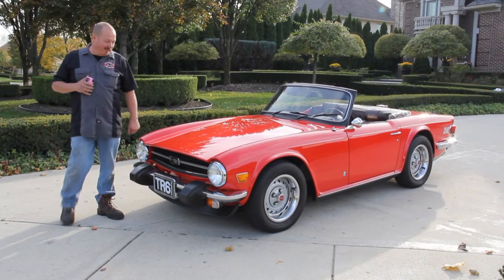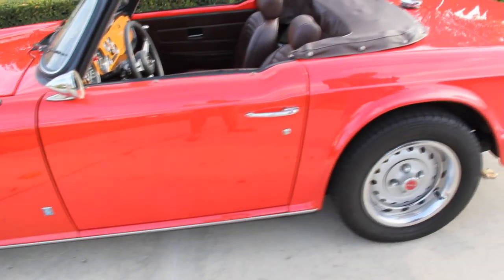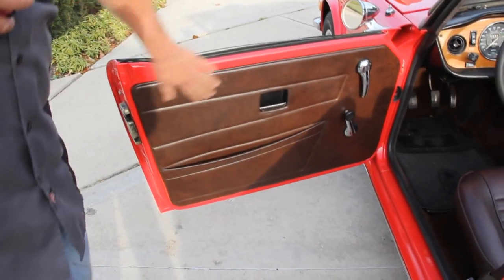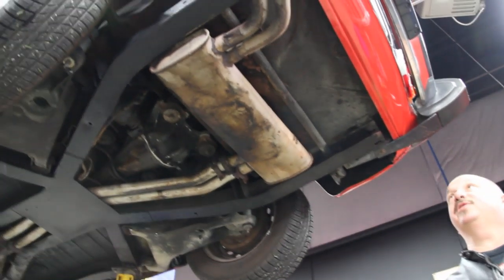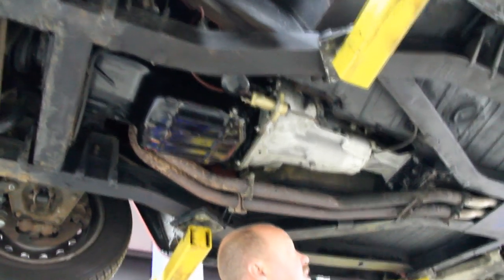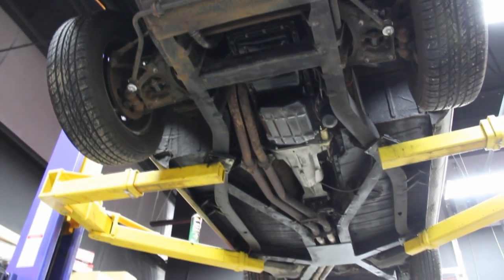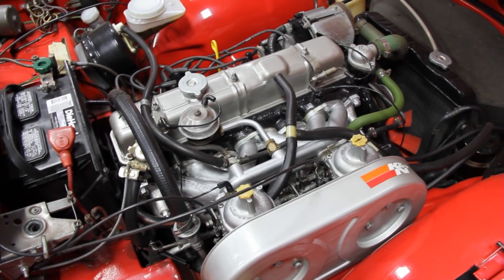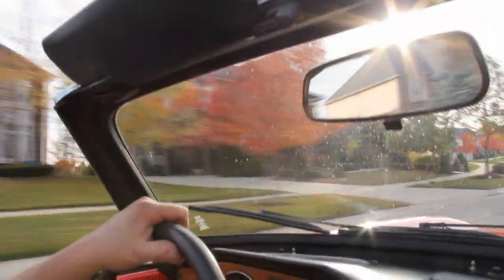1975 Triumph TR6 Classic Muscle Car for Sale in MI Vanguard Motor Sales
Vanguard Motor Sales started 25 years ago as a part time hobby. Within the last 8 years we have become the premier seller of classic and muscle cars, both locally and internationally. Vanguard Motor Sales is an experienced seller with integrity, and our 100% positive feedback on eBay supports that! Click the "eBay Feedback" button on the home page of our website, or the number next to our name on eBay (vanguardmotorsales), and you will be able to read all of the positive feedback we've received over the last 8 years!

Our inventory is always stored indoors! We have a brand new, state-of-the-art, 20,000 square foot facility that is open to the public. We would love for you to stop by and see us! We are located 20 minutes away from Detroit Metro Airport, and would be happy to pick you up and drop you off if you fly in. New cars arrive daily, and our inventory is always changing.

Vanguard Motor Sales owns all of our inventory, we are not a consignment dealership. You are dealing directly with the owner of the vehicle, not a middle man. All of our vehicle titles are free of liens, and we are not selling other peoples problems. Every car we purchase is of the utmost quality. Our mission is to exceed your expectations!

If you are interested in this car, or any of our other 50+ cars, don't wait for the auction to end on eBay. You may loose out if you wait! Our shop is open to the public, and when a walk in customer puts a deposit on a car we reserve the right to close the eBay listing before the auction ends. If you think this car is "The One", we can end the auction by adding a "But It Now" to the auction for the reserve price. If an auction ends and the bids do not meet the reserve price, we will continue to relist it until it sells. Do not hesitate to contact Tom 7 days a week!

We take over 100 photographs of the car, as well as a high definition video, so you know exactly what to expect. We encourage you to hire an independent inspector to check out the car, prior to purchase or bidding. We have a hoist available for views of the undercarriage, and our mechanics are available to speak with if you have any questions.

Vanguard Motor Sales has sold classic and muscle cars to customers in The United States, Canada, Australia, The United Kingdom, Germany, Sweden, France, Norway, The Netherlands and many other countries. We are experts in over seas shipping, and handle all of the details. The shipping companies we work with are insured, so your vehicle will be safe and secure during transport. We ship all of our vehicles enclosed, so they leave our shop clean and they are delivered to your driveway clean.

We've built our reputation on selling high quality cars honestly and fairly. We have up-front, no haggle pricing! Call Tom today, and let Vanguard Motor Sales park your dream in your driveway!

1975 Triumph TR6

This TR6 was originally a right-hand driver, and was converted by the factory to be a left-hand driver for sale in the USA. We purchased the car from a gentleman in Michigan, who owned the car for 19 years. He bought the car out of Wichita, Kansas, in 1993, and drove it all the way home from Kansas to Michigan. He has kept the car mostly stock, and only did a few subtle changes. This car was entered into the "Battle of the Brits" car competition 4 of the last 5 years, and took 1st or 2nd every time.

Mechanics

Original Stock Drive Train

Straight Six Engine

Dual Zenith Stromberg Carbs

Manual Transmission

Correct Green Triumph Hoses

New Battery

Converted to Electronic Ignition

Front Disc Brakes with New Master Cylinder

Rear Tube Shock Conversion

Spin-On Oil Filter Conversion

New Slave Cylinder on Clutch

Emergency Back-Up Bonnet Release

Exhaust System in Great Shape

Frame in Excellent Shape

Interior

Replaced Dash

Replaced Sun Visors

Replaced Ash Trays

Replaced Pedal Pads

New Skins and Foam on Seats

Nice Leather Wrapped Steering Wheel

Aftermarket Pioneer Stereo

Body

New Convertible Top and NOS Frame

Comes with the Original Toneau Cover (rarely used)

Beautiful Red Paint Over a Solid Straight Body

Very Nice Wheels and Tires

Chrome, Tail Light Lenses, Bumper Guards all Look Great